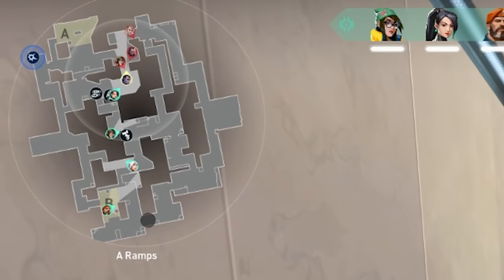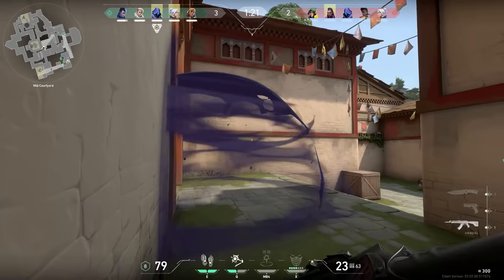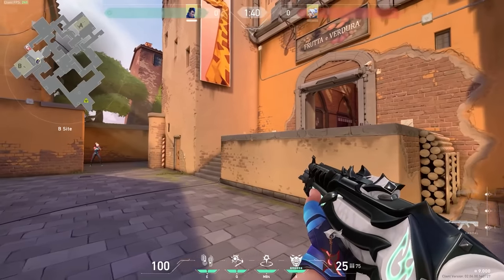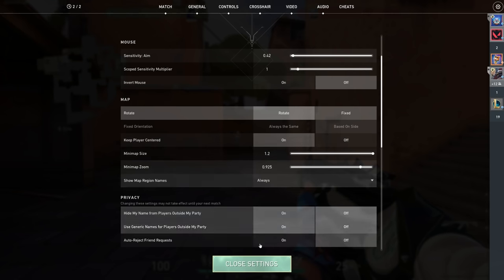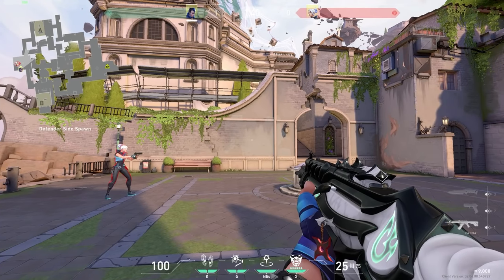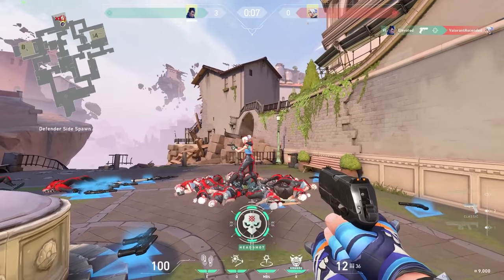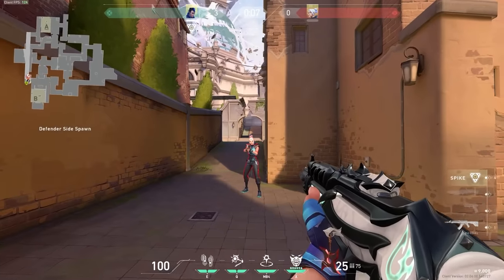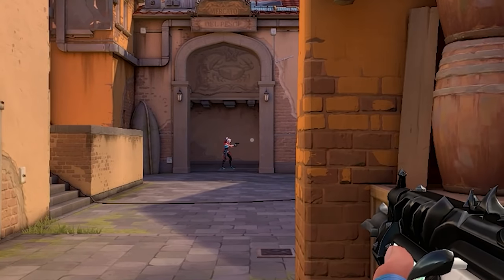The 5 Hotkeys and Settings everyone should use in Valorant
What crosshair should I use? How do I get better game sense? Why am I bad at Valorant?

Do you ask any of these questions? Here is a video guide for you about optimizing your Valorant setup.